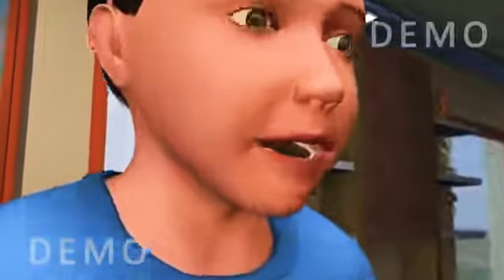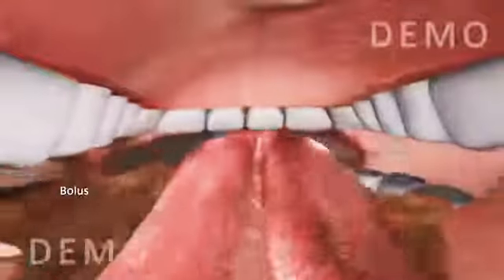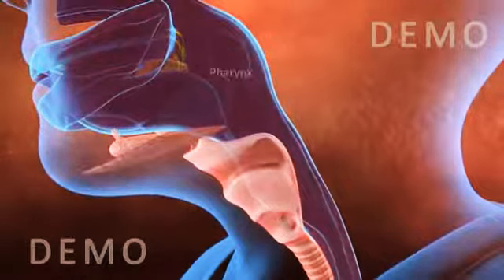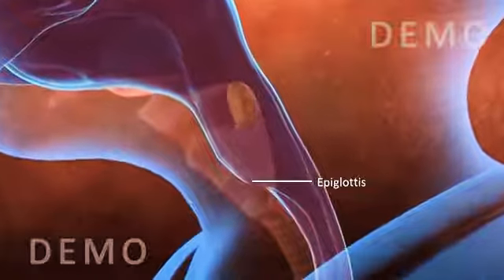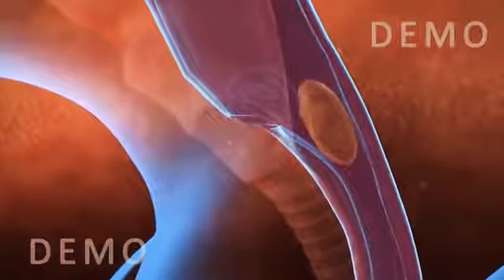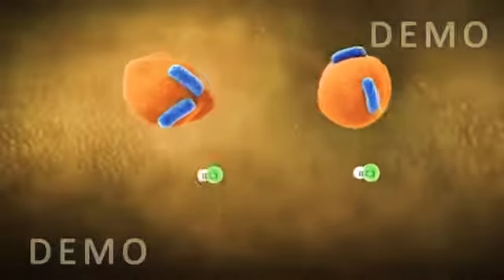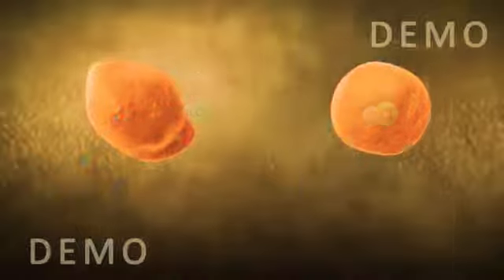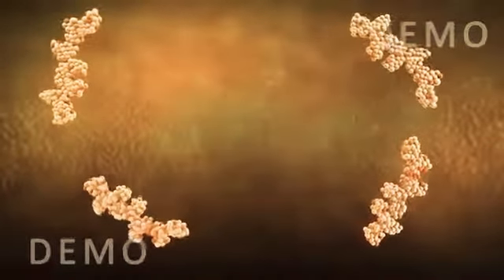MOVEMENT OF FOOD IN THE GULLET